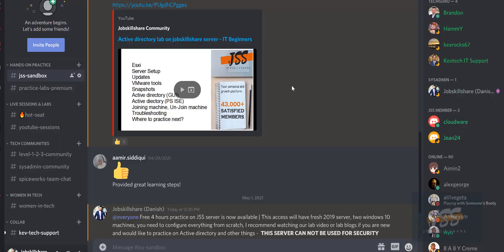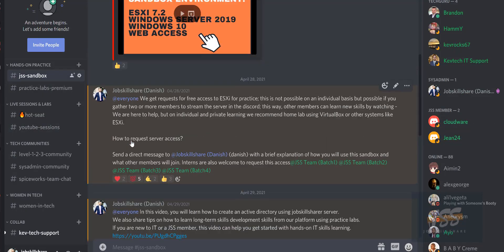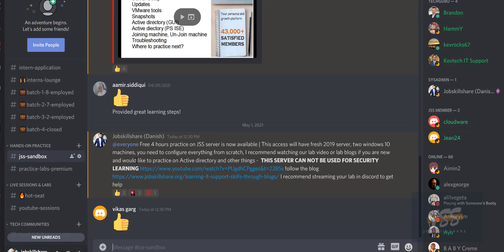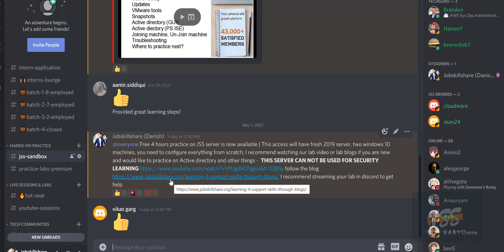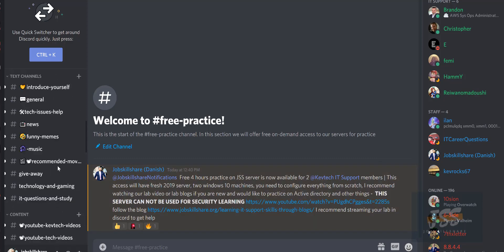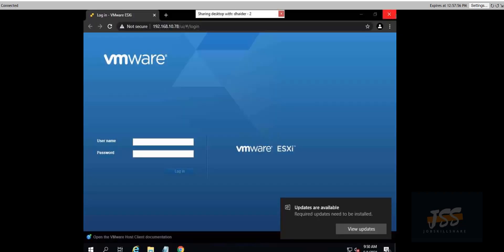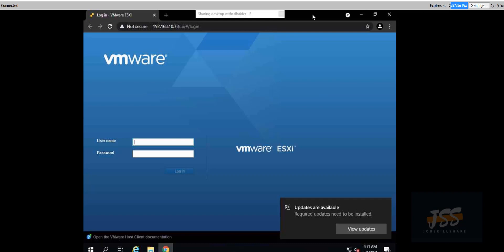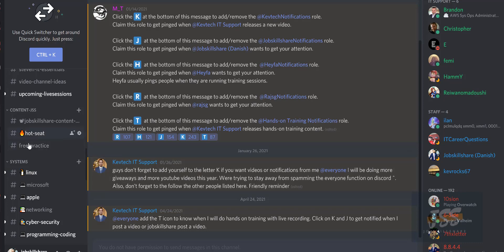Free hands-on Practice for IT Beginners